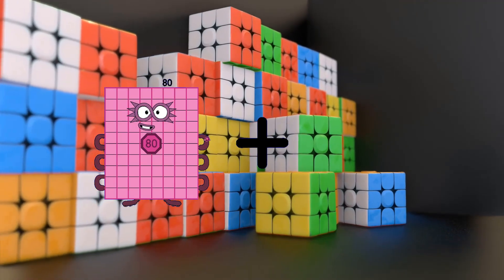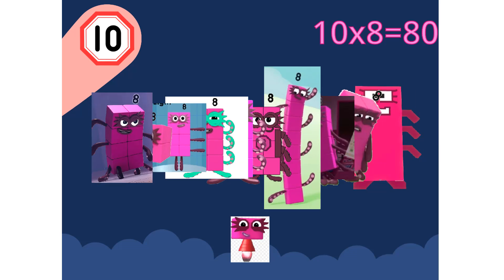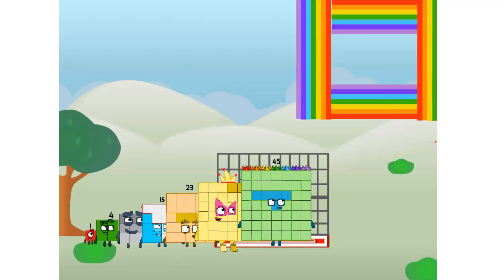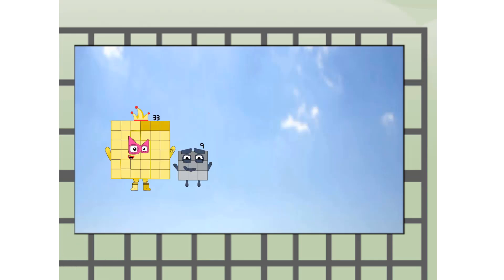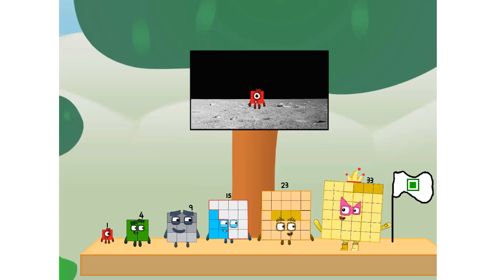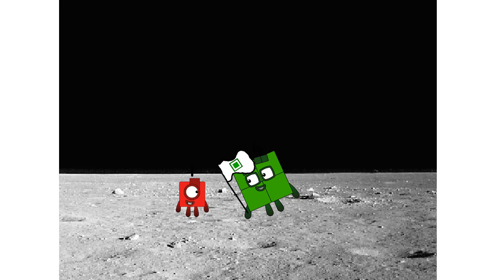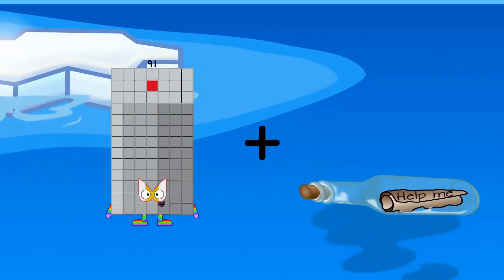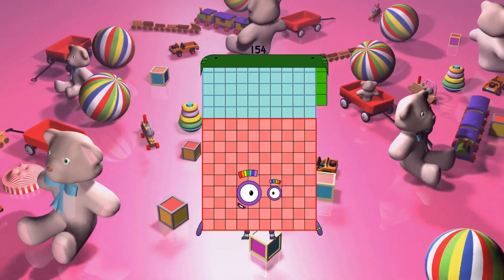Numberblocks Math: Numberblocks Series 7 | Learn To Count Number | LEVEL 1 | #345